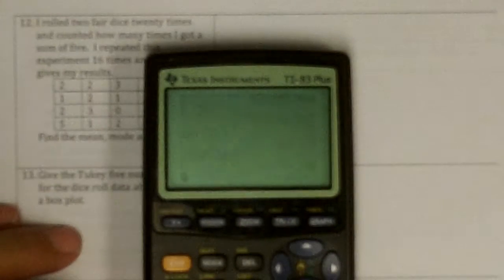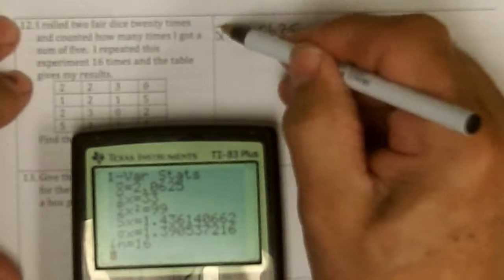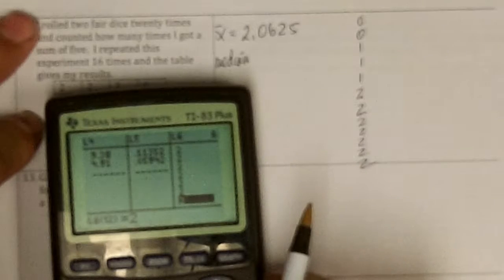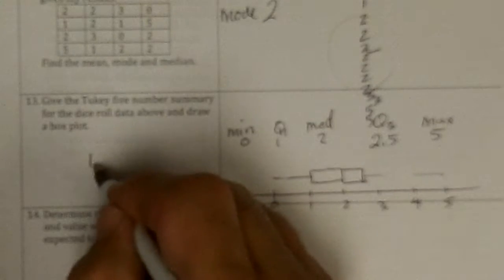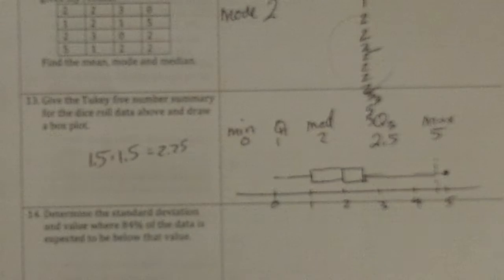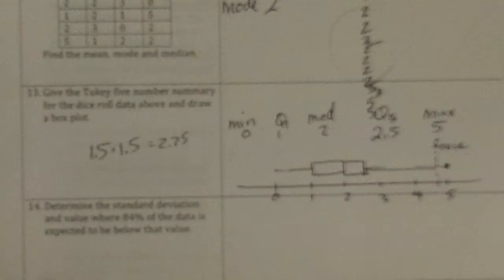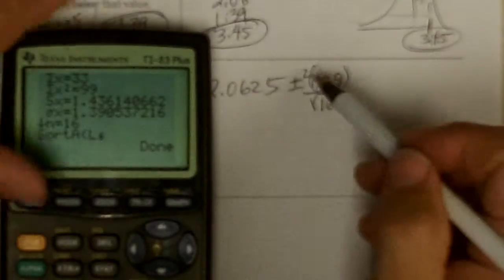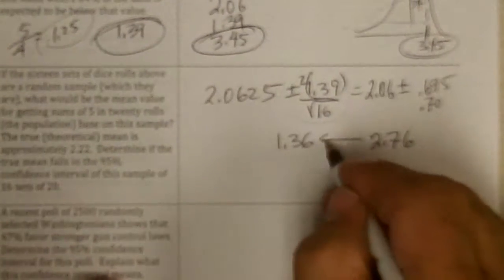102 Sample Final Pg 4